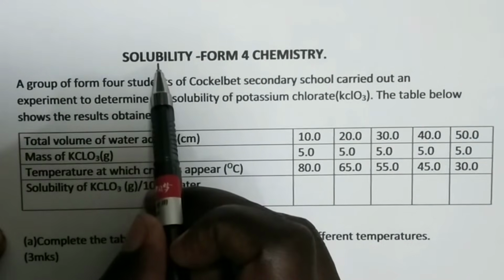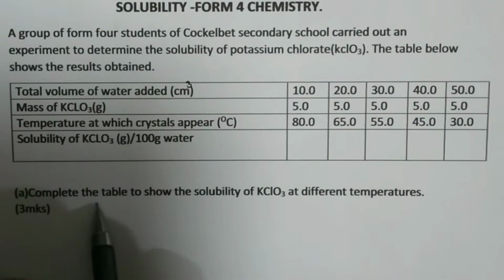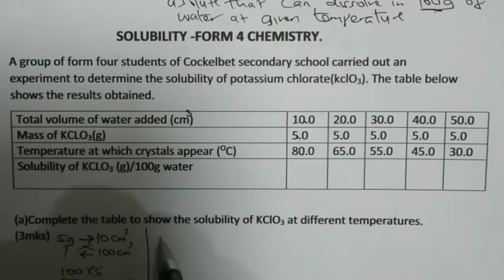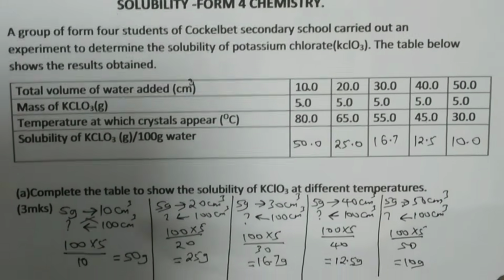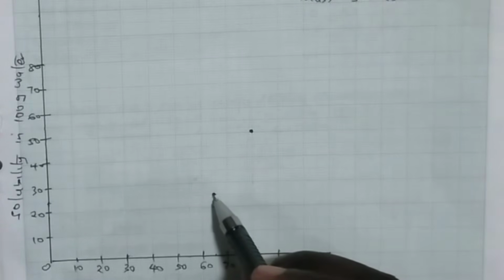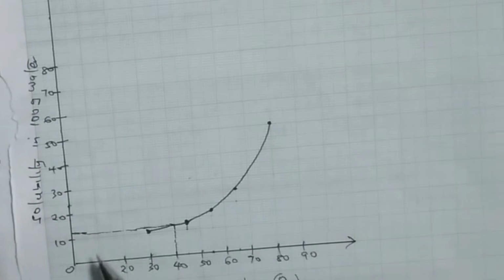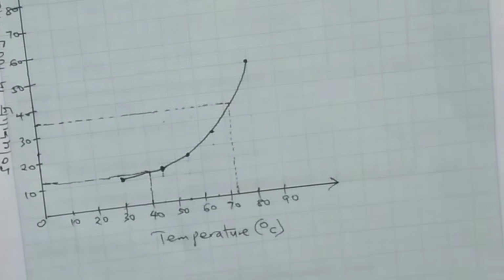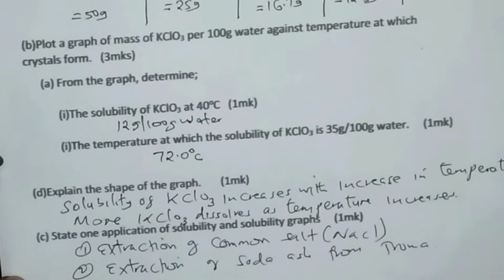SOLUBILITY. FORM 4 CHEMISTRY.